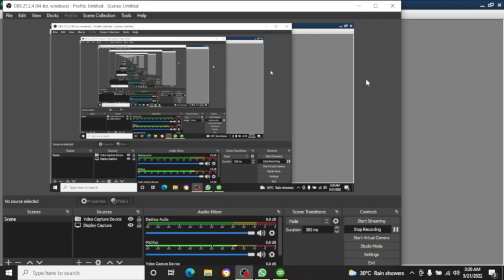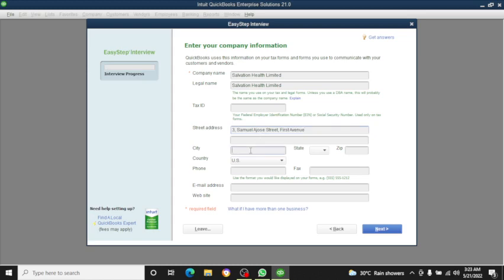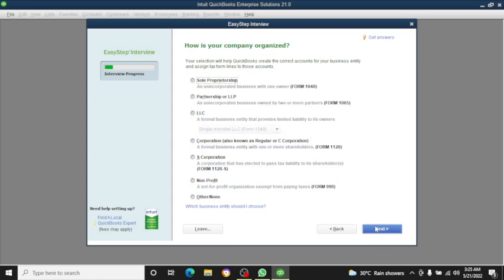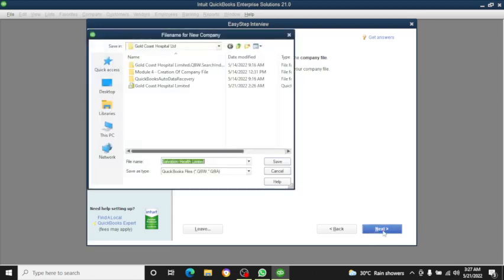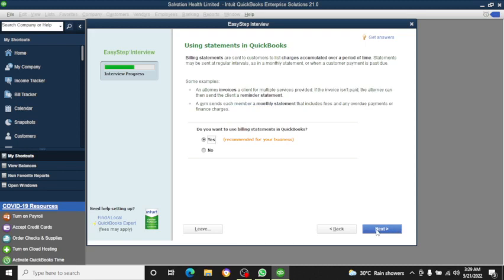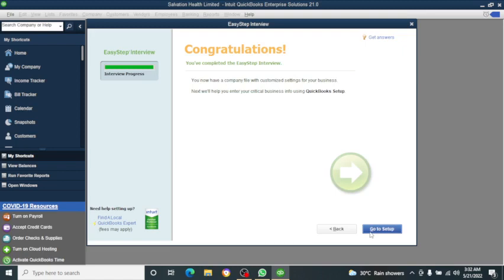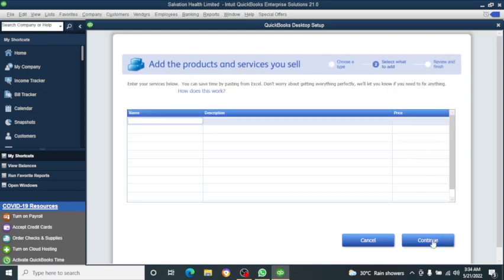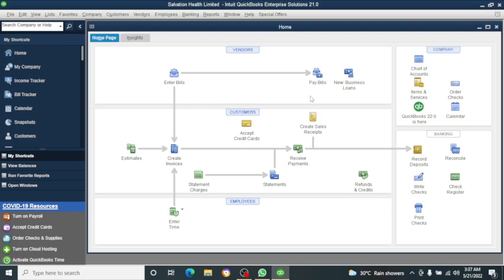Create Of Company File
A company file is where you store your company's financial records in QuickBooks, so it's the first thing you need to work on in the program.
Your company file saves all of your financial info and grows with you. In QuickBooks, you can save multiple company files for multiple businesses. Each business should have its own company file.
This episode will provide comprehensive guide on how to set up a company file in quickBook.